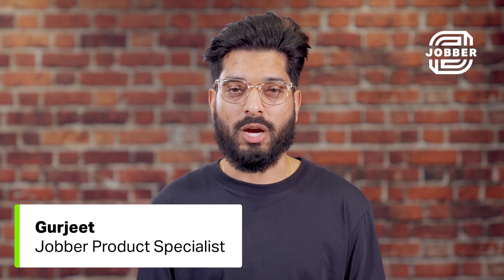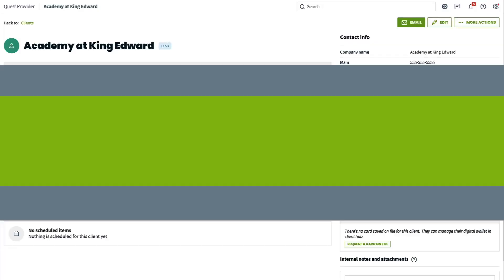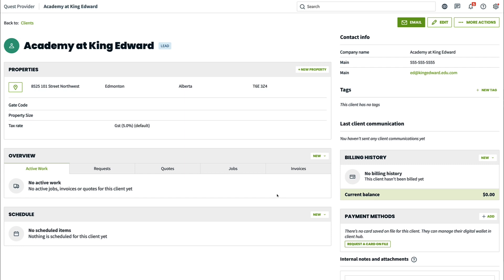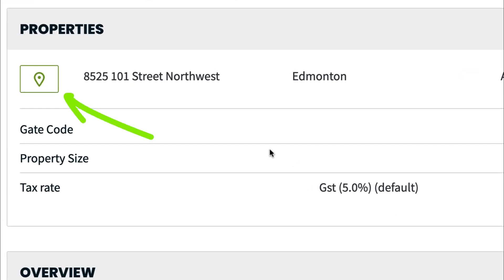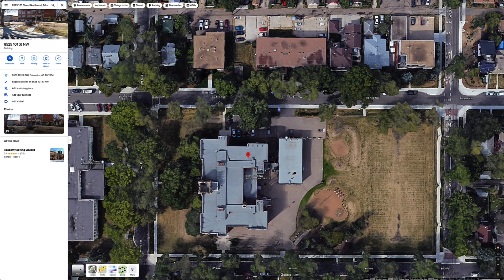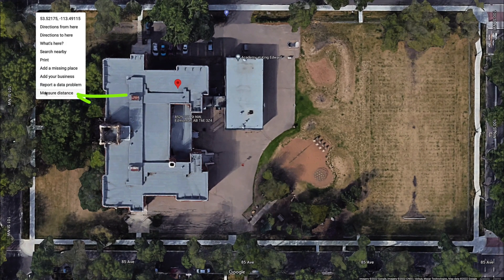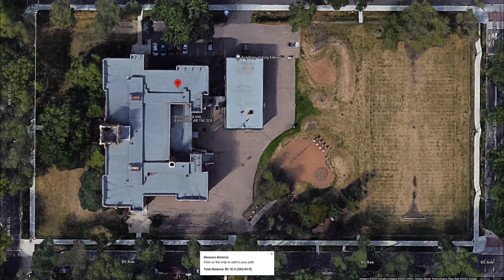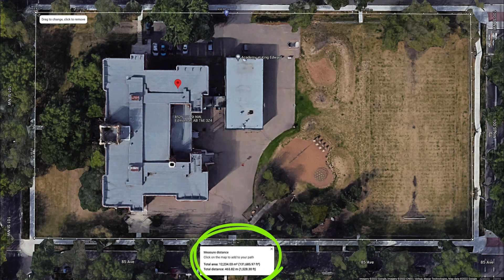How To Measure Property Distance and Size | Deeper Learnings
What does Jobber do? Watch Deeper Learnings to find out how Jobber works.

This Jobber support video covers how to use Google Maps to measure property distance and size via satellite and then how to use Jobber to record these measurements. Follow along with Gurjeet as he walks you through the steps.

For more Jobber help, tutorials, or to learn more about measuring property distance and size, check out this help article